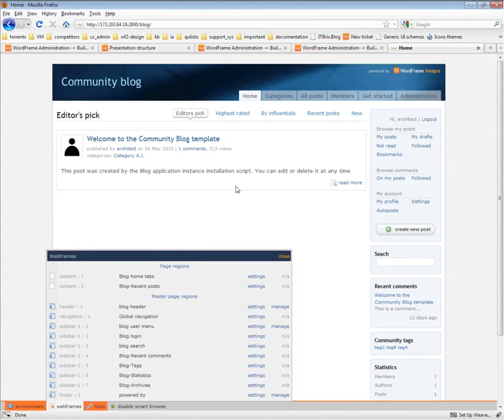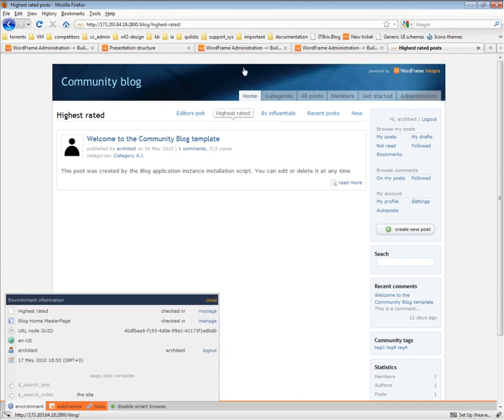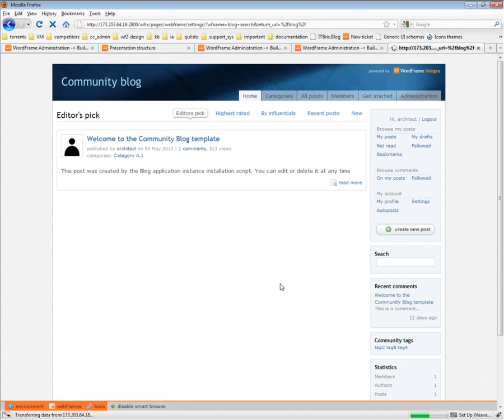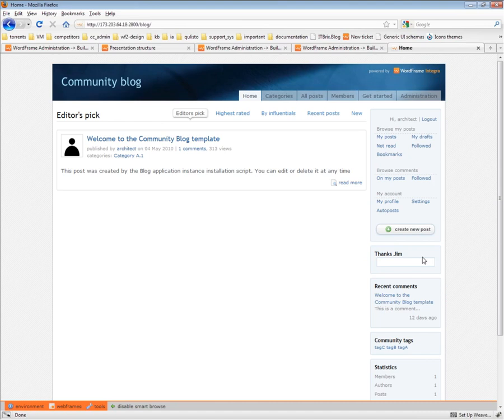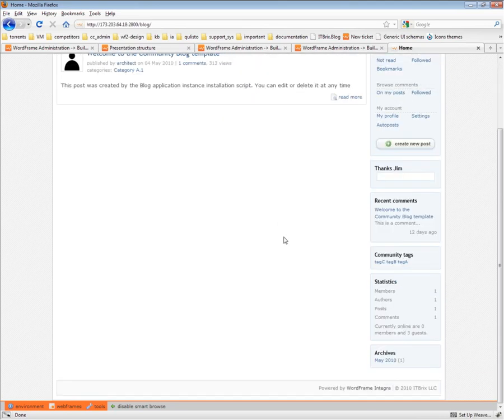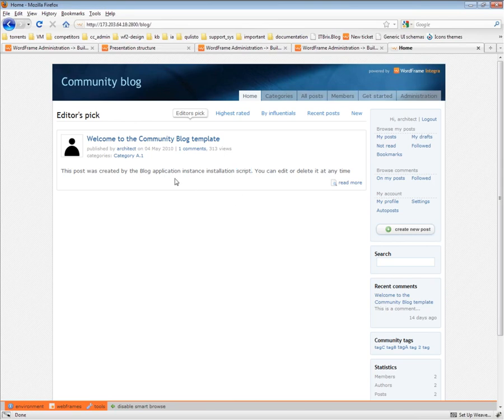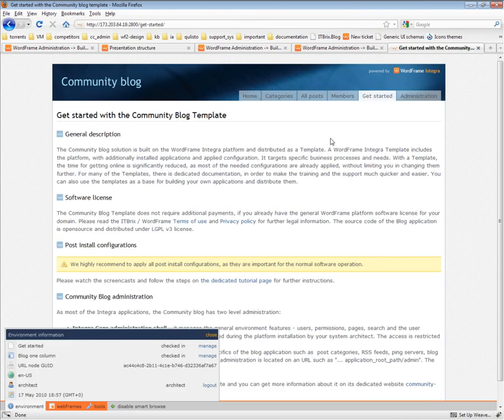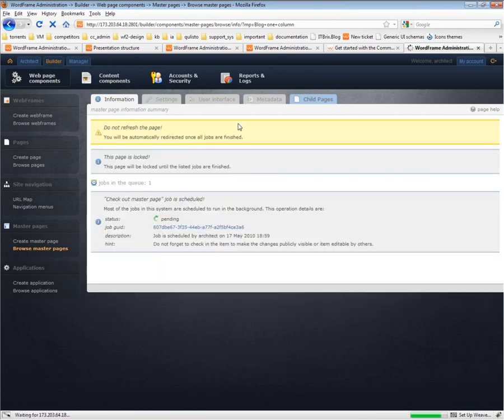Master Pages, Page Layouts and Page components, Session 2, D1, Part 6